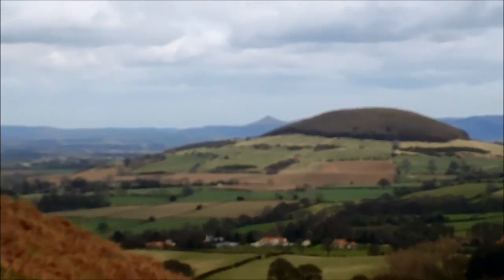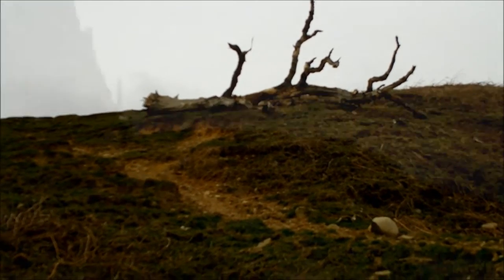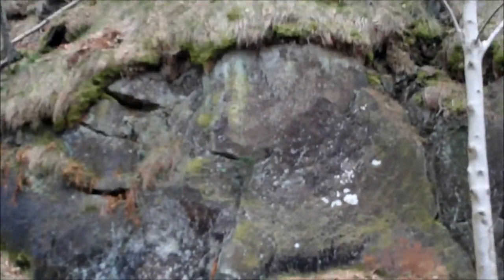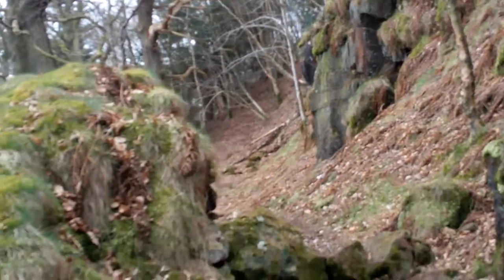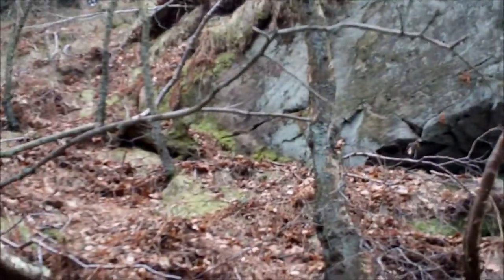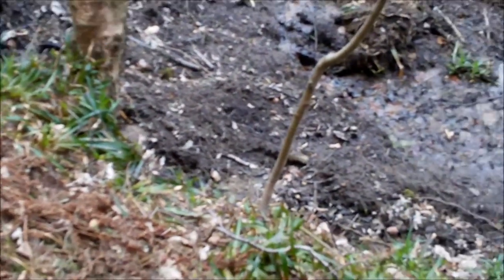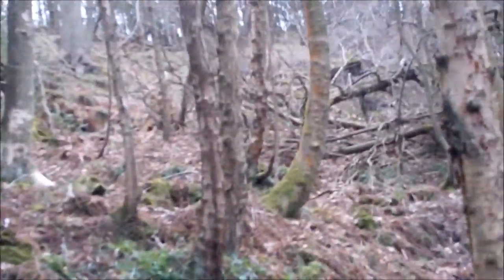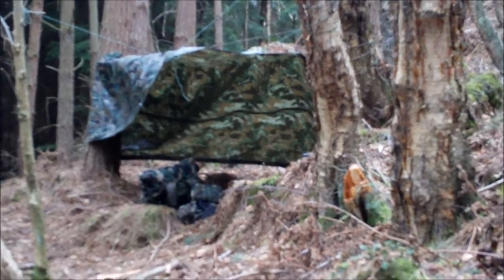Dayhike - The Valley Of The Rocks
Dayhike testing out new knives ... soon to be reviewed M-tech cold steel trailmaster copy and the Ganzo 710 Benchmade rift copy ... plust the boker magnum macro stubby